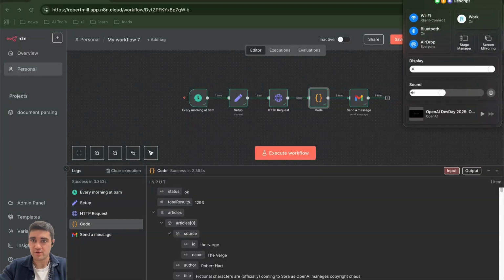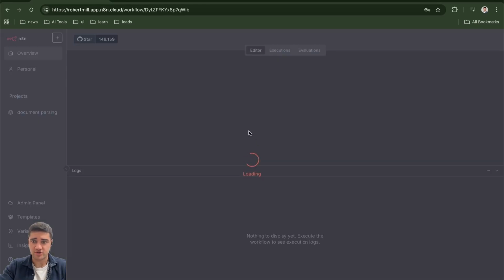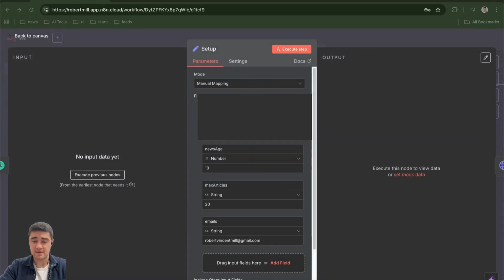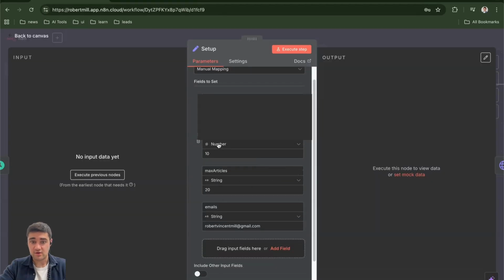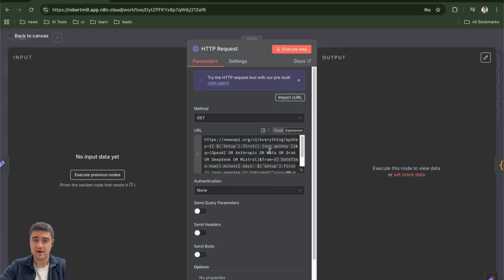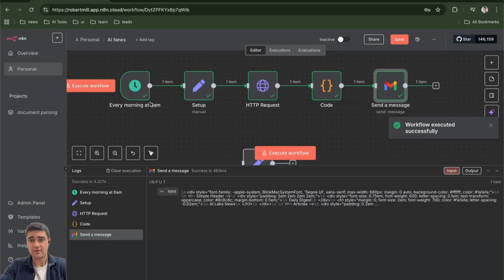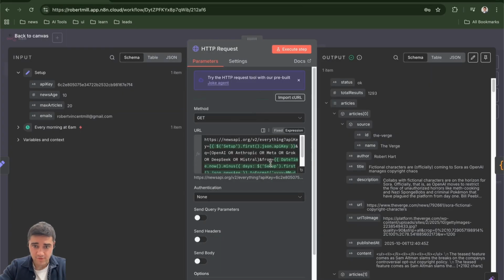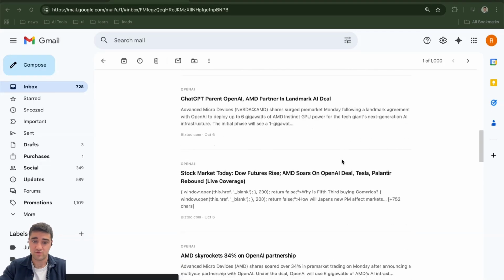Build a daily newsletter with n8n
This is a video about Build a daily newsletter with n8n

Timeline
00:00 Introduction and Purpose
00:22 Setting Up Your n8n Account
00:40 Creating and Configuring the Workflow
00:59 API Key and Parameters Setup
01:53 HTTP Request and Code Integration
02:45 Running the Automation
03:16 Customizing the Output
03:34 Conclusion and Next Steps
03:46 Additional Tips and Ideas